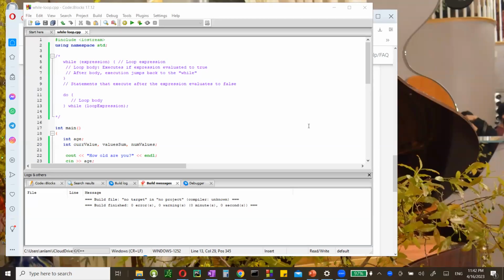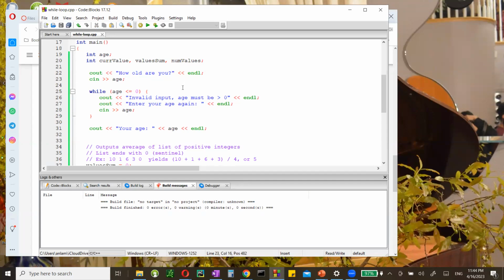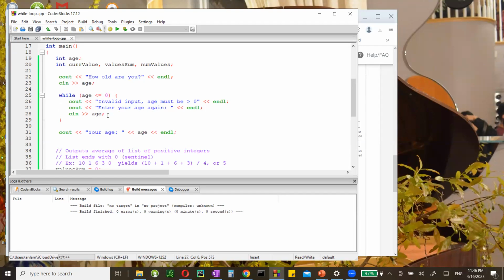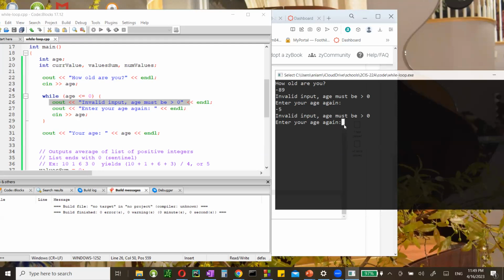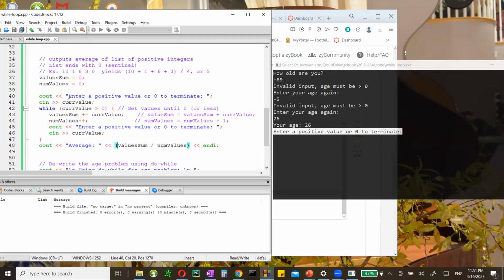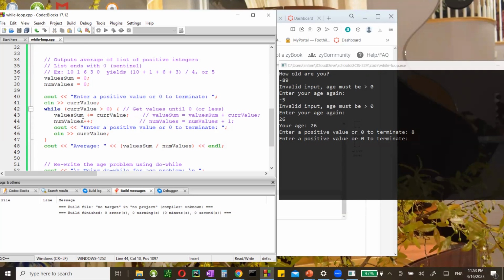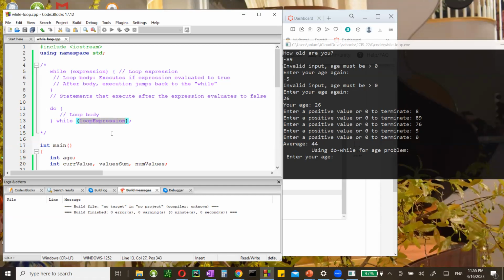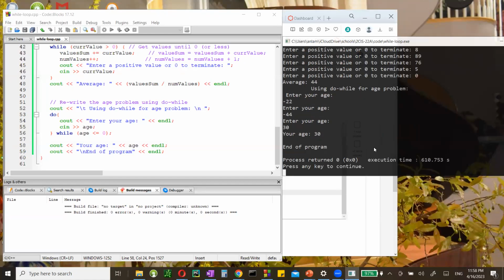While loop and do-while (C++)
Explain while loop and do-while loop